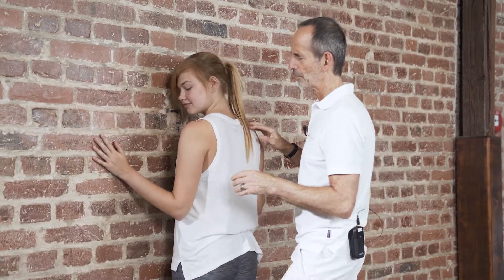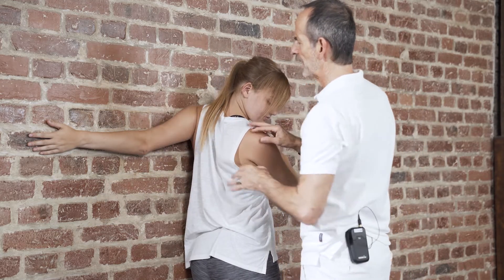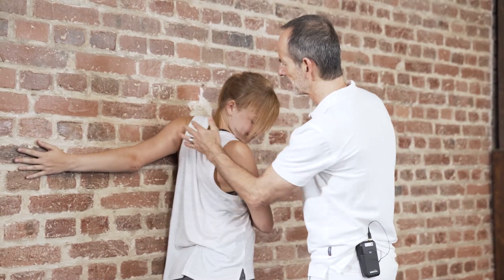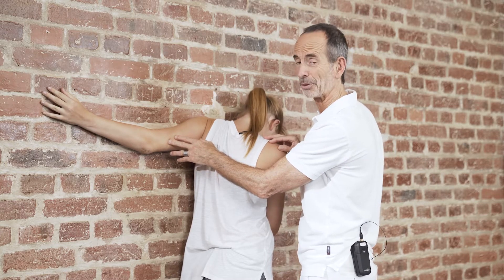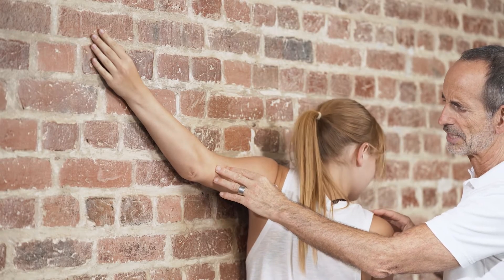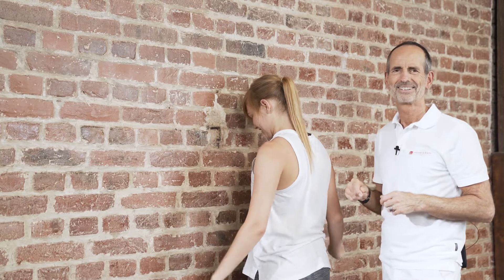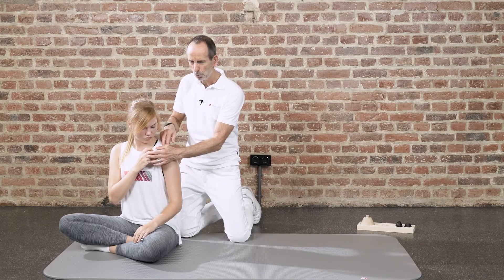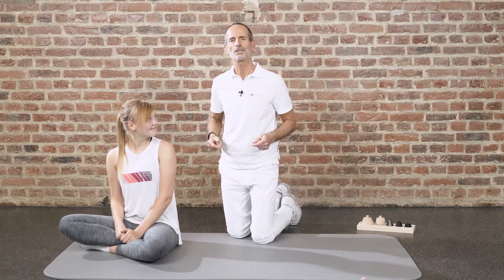Shoulder Arm Syndrome Exercises (Best Stretches) 💪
The best way to treat shoulder arm syndrome, shoulder impingement and a frozen shoulder is to stretch! If the pain is creeping down from shoulder into the arm, do this efficient exercise to relieve the pain. Pain specialist Roland Liebscher-Bracht shows the right way to stretch and relieve shoulder pain.

Timestamps
0:00 Introduction
0:11 Exercises
7:01 Osteopressure